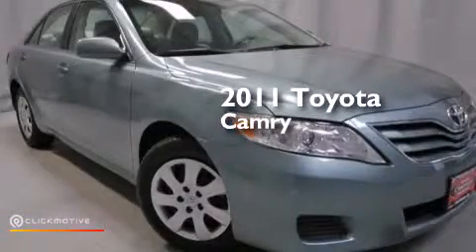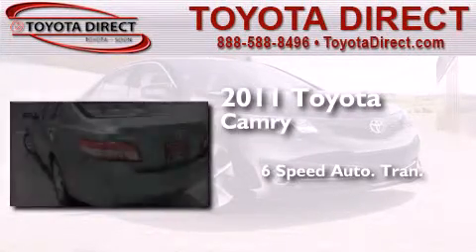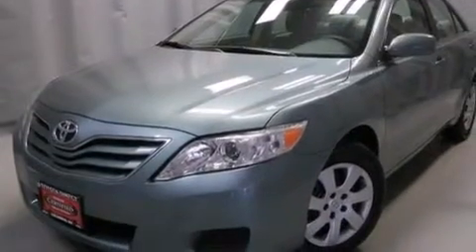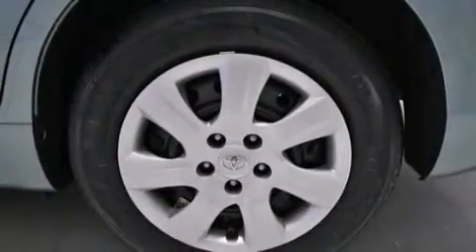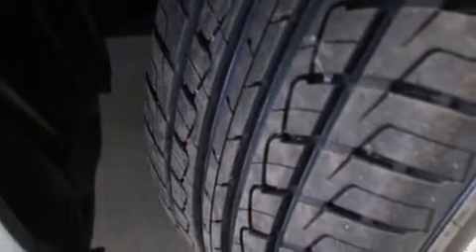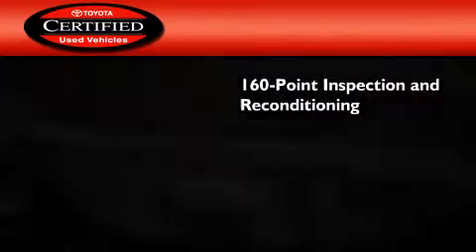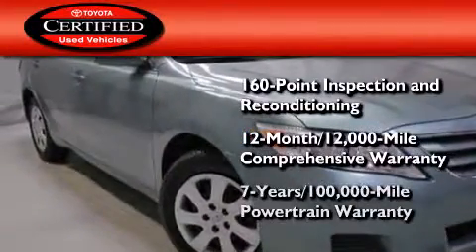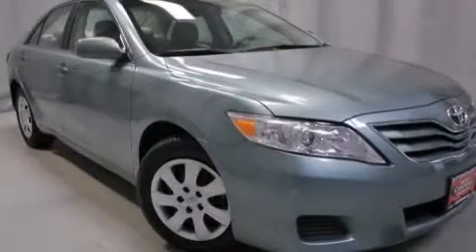2011 Toyota Camry Columbus OH 43230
We have been honored to serve the Columbus OH area , we promise that your experience at our dealership will exceed your expectations ! Year : 2011 Make : Toyota Model : Camry Engine : Gas I4 2.5L/152 Trans . : Automatic Miles : 34,785 Toyota Direct 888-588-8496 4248 Morse Rd Columbus , OH 43230